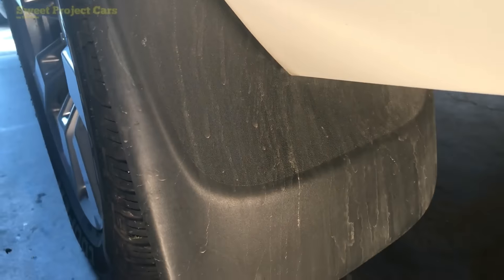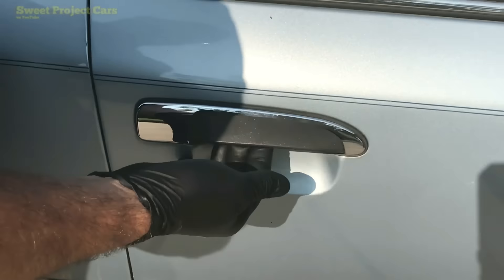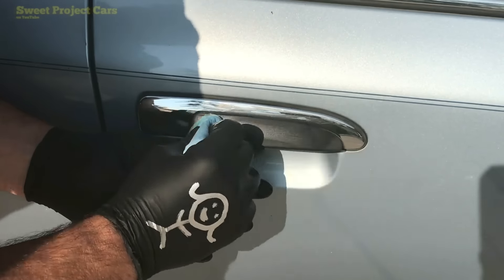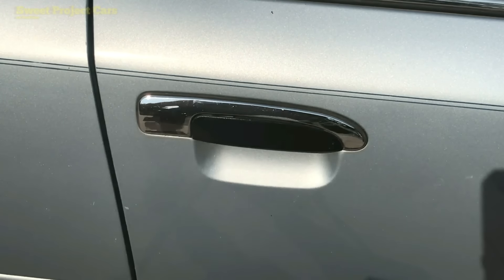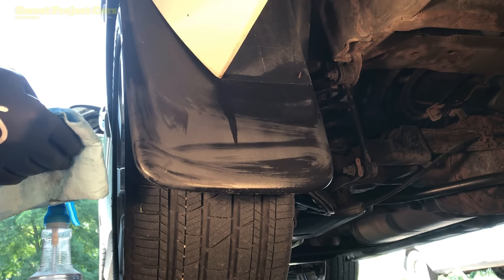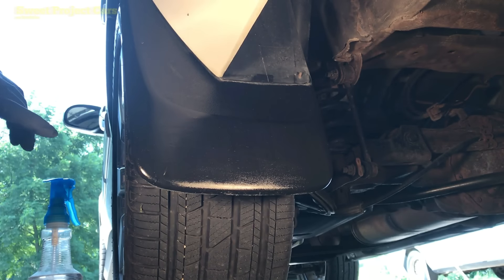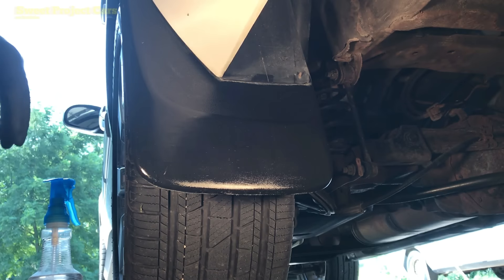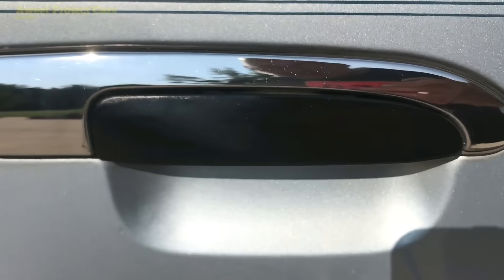Stop CLEANING Wheel Wells & Mud Flaps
Stop CLEANING Your Wheel Wells! Mud Flaps & All Other Plastics on Your Car, Truck, RV/Motorhome, Semi. Folks We all know what it's like to have to try and clean our wheel wells and keep our plastic parts protected from Dirt, Dust, Water Spots. So we here at Sweet Project Cars have the cure!

If you would like to help us out.

USA Tools

CAMERA Used For Videos

Old 99%

Blue Towels

UK
TOOLS:
Camera Used For video

Fiber Towels

Spray Bottles

Germany
TOOLS:

Spray bottle

Blue Towels
ALL COUNTRIES TOOLS

SPECIAL!